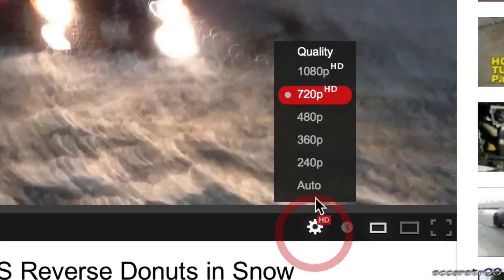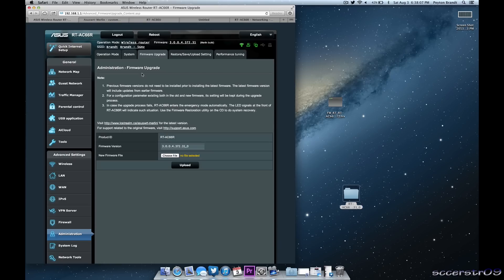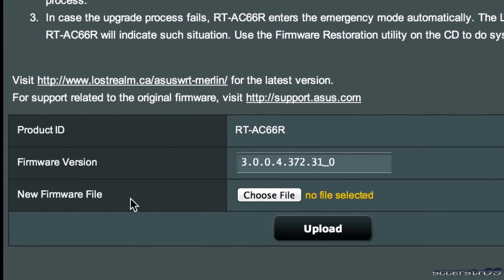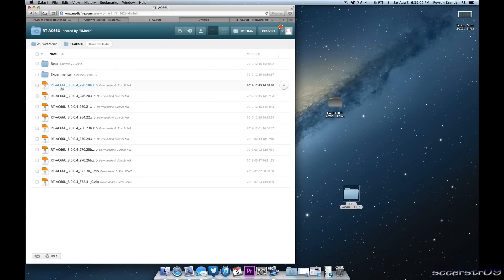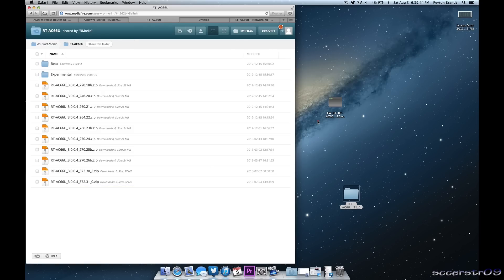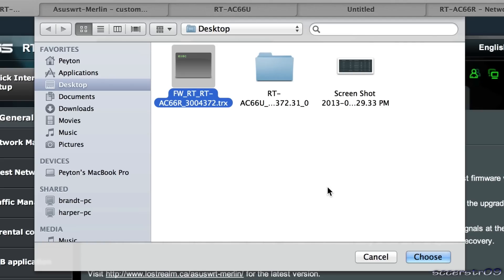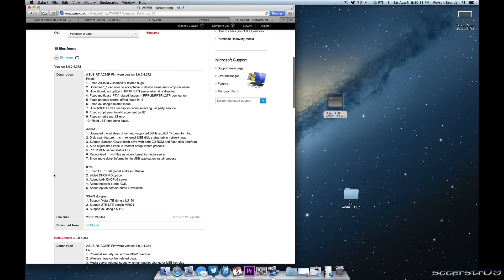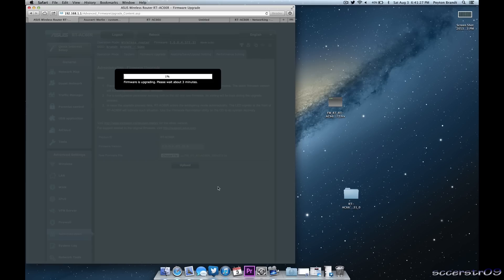How to Install the Asuswrt-Merlin Custom Firmware on an Asus Router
Add me on Xbox Live: PeytonBrandt